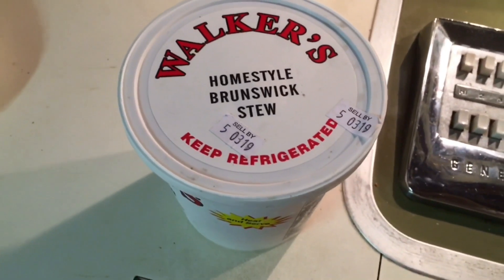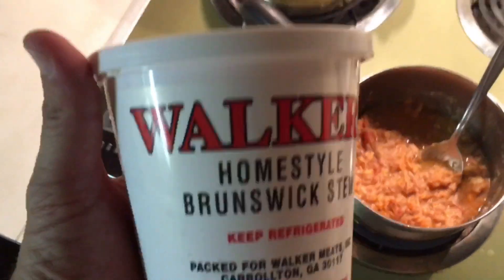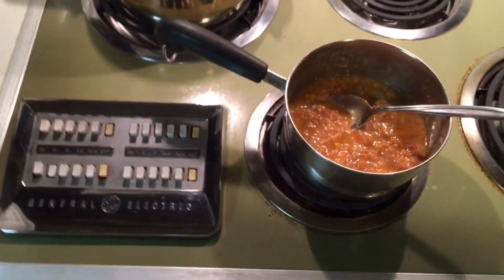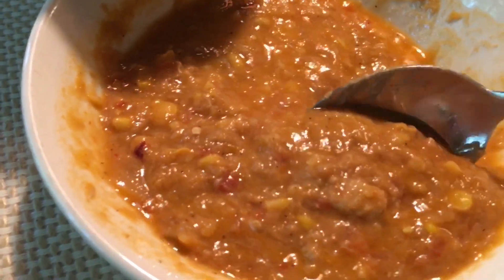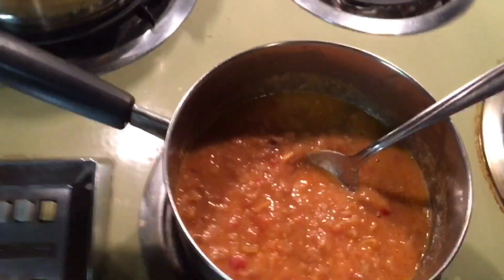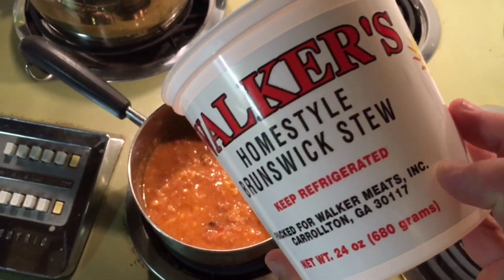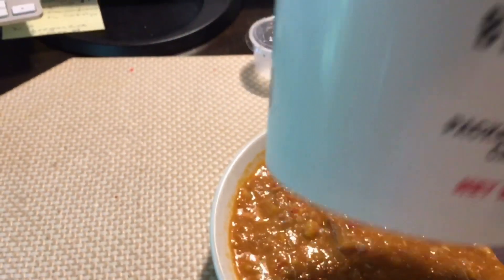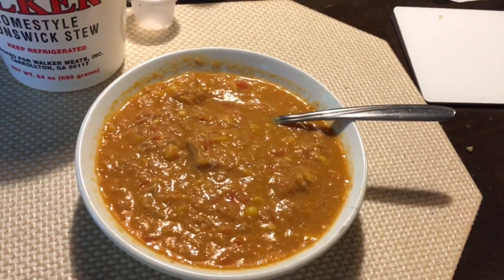Walker’s Brunswick Stew A+++ from Food Outlet, Newnan, GA